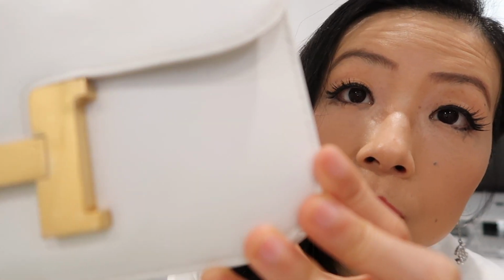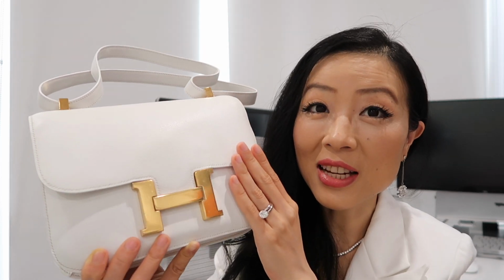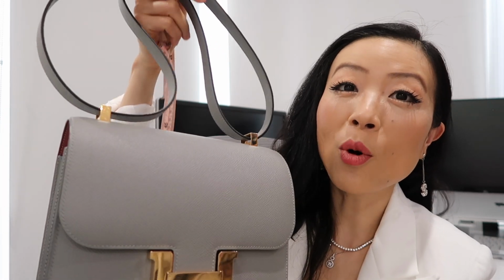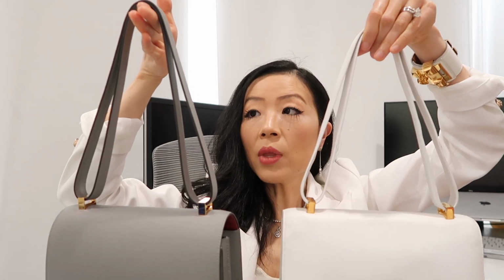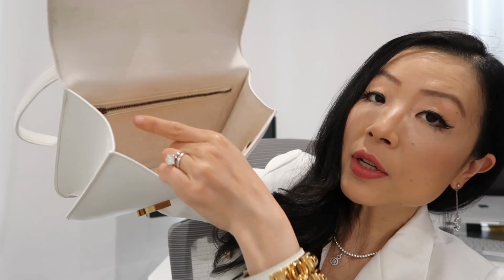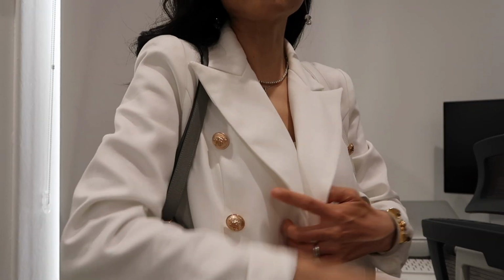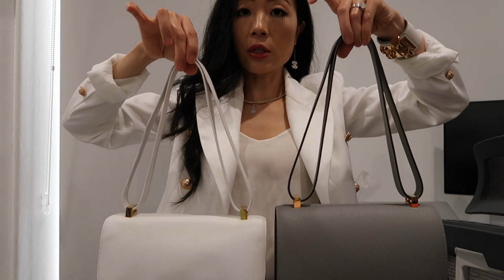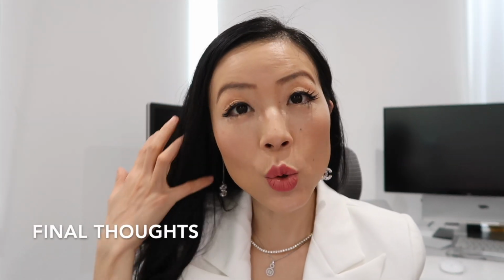Hermes Constance 24 Vs Hermes Vintage Constance 23 In Depth Comparison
I'm sharing the hermes constance 24 vs hermes vintage constance 23 in depth comparison with you if you are debating between a new hermes constance 24 or hermes vintage constance 23. From their leather, hardware, size, interior and exterior, ways to wear, price and final thoughts etc. They both are really classic and iconic bags, but they are certainly quite different in many different ways. I hope the in depth comparison can give you some insights and make a decision between these two hermes constance bags. I'd love to hear from you about your thoughts.

00:00 Introduction
00:19 Leather
02:16 Hardware
02:45 Size
03:51 Interior and exterior
06:00 Ways to wear
07:09 Price
08:16 Final Thoughts

【Curated for you by Sasa】

Max mara labbro on major sale
Black Balmain Blazer on Major sale
White Balmain Blazer on major sale
Saint Laurent Toy loulou on sale
Beige CF w great price
Nubuck CF
small CF
Blush Rose jaipur C18
Gris Perle C18
Medium CF
Grey square mini
Beige Lady Dior
Red Lady Dior

Lipstick (color: 21)

【My fav pre-love Chanel & Hermes 】

【About me】

【Equipment I use for my video】

Memory Card
Laptop stand

【My All time Favs】

Leather Conditioner for my designer bags
Collagen powder
Hair Curling Iron
Clean Hermes Gold hardware
Clean Hermes palladium hardware
Favorite book
What I buy for Stanley

--Best S Max mara deals